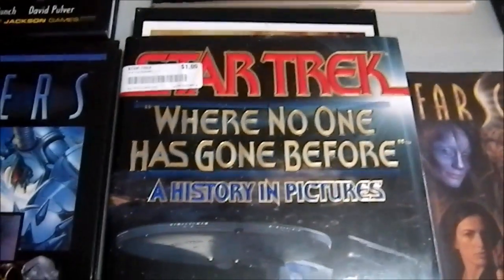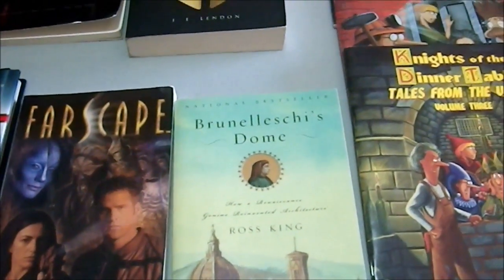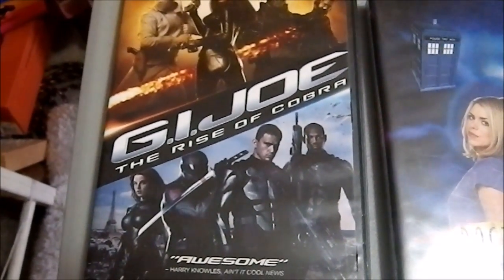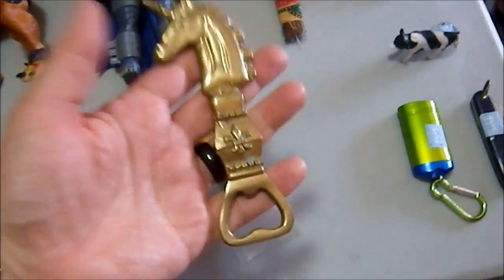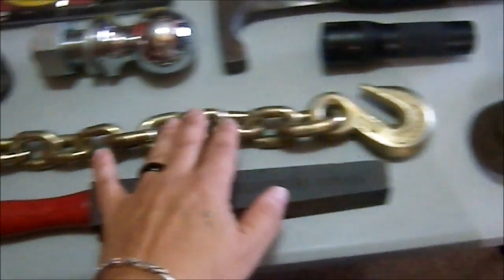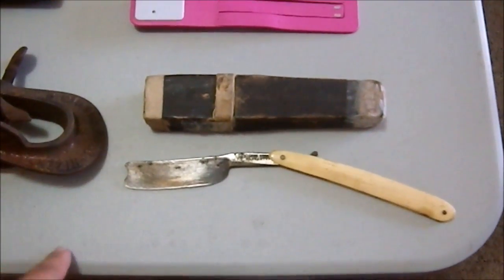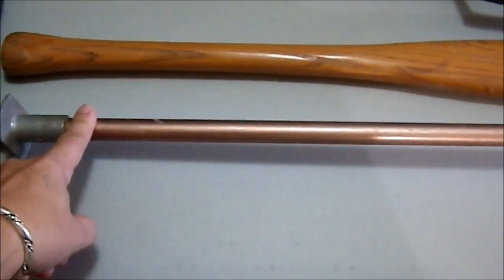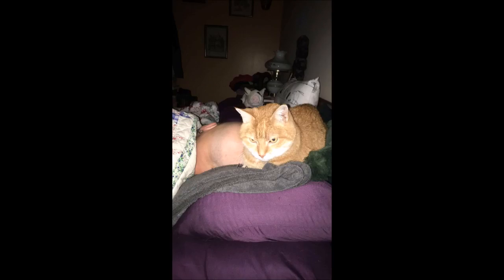Weekend Bargains 09.01.17